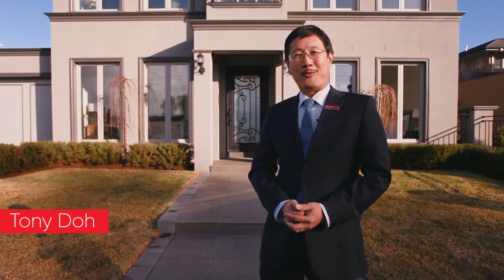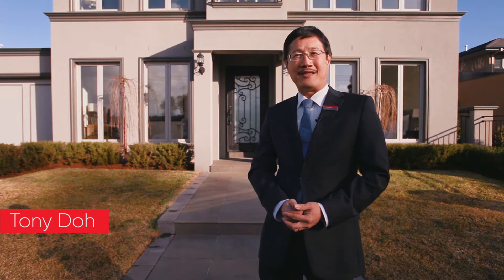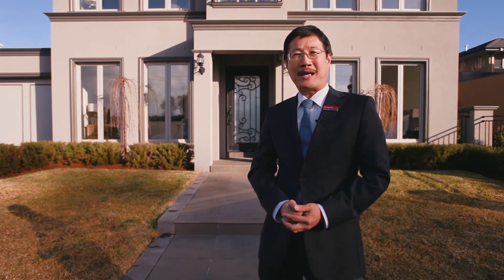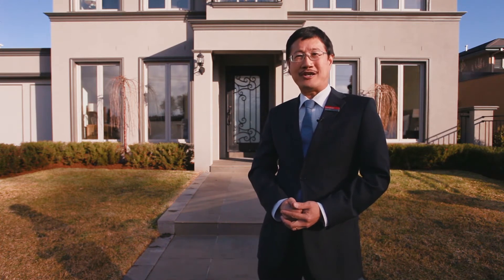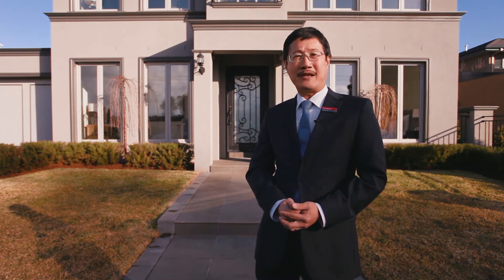18A St Georges Crescent, Ashburton